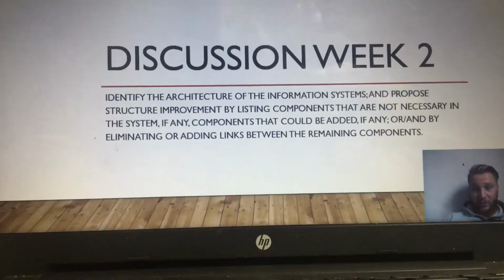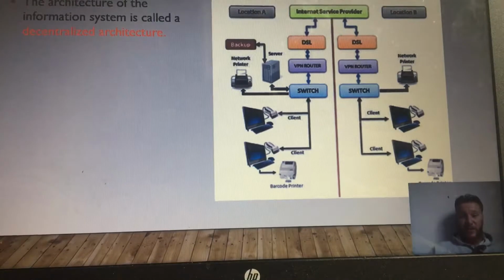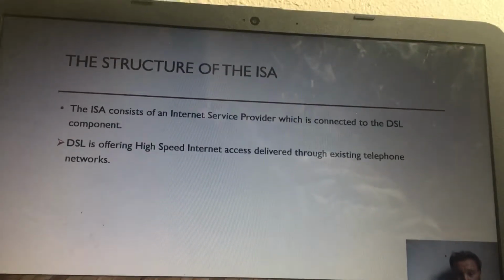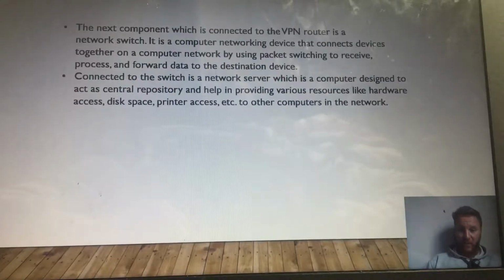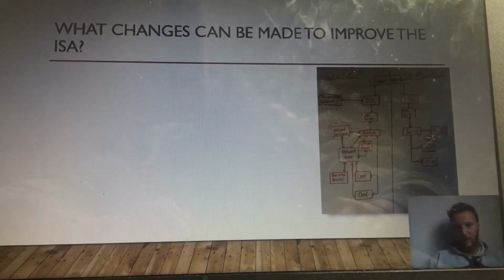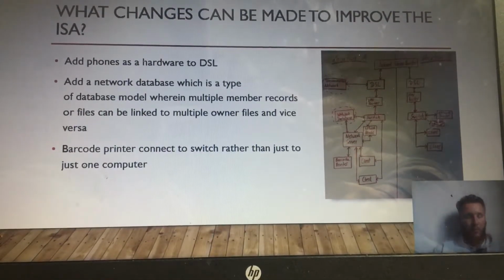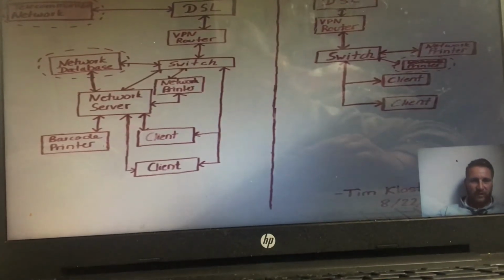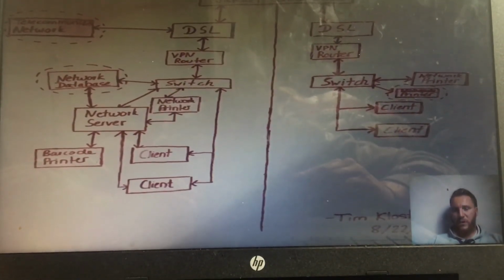August 23, 2018